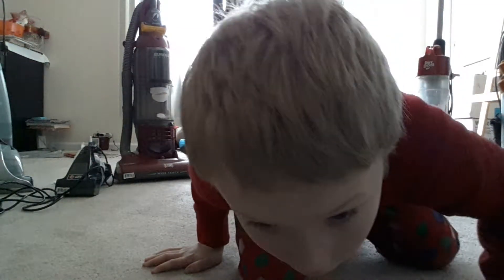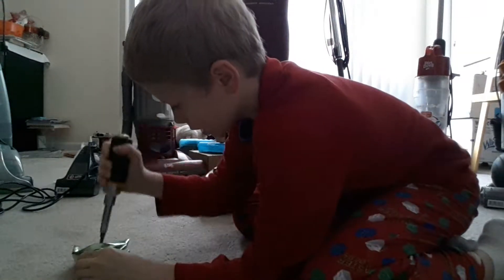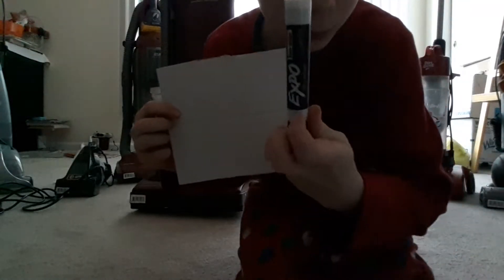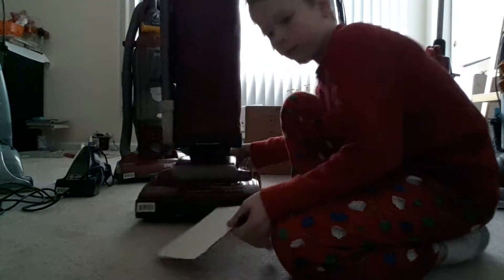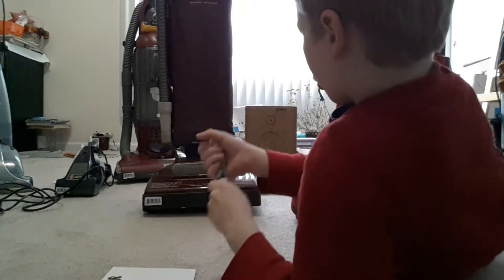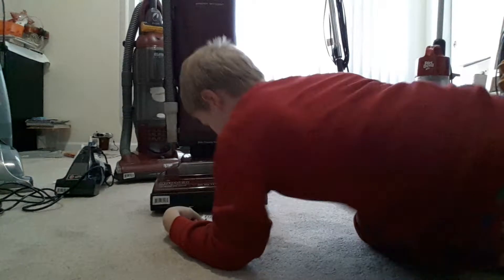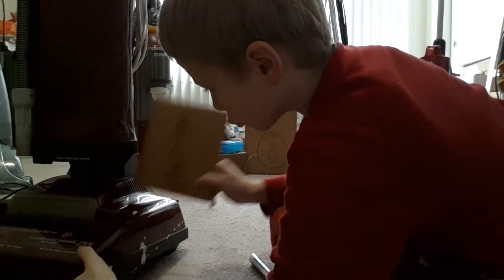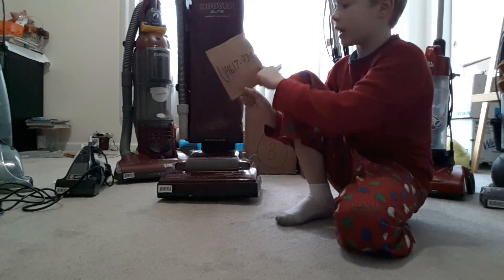Vacuum search Fun-Hoover Elite Energy Efficient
Fun for games

You can make
Your own Hoover
Machine for it